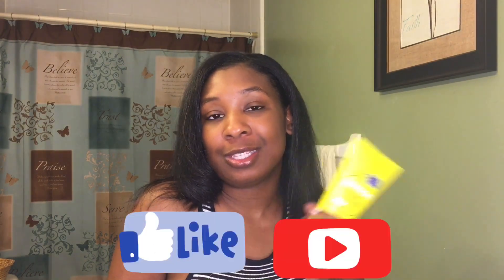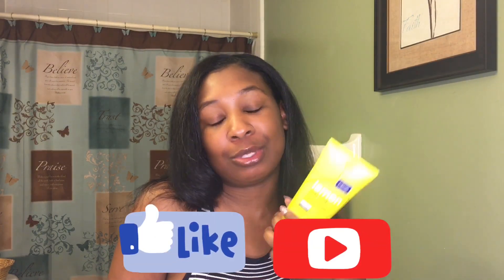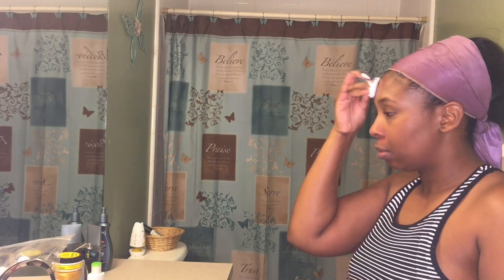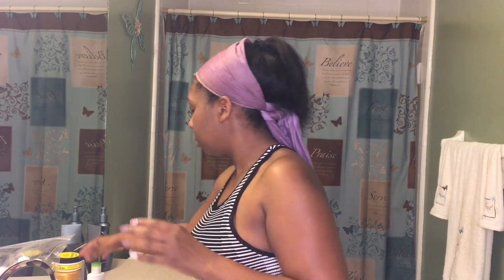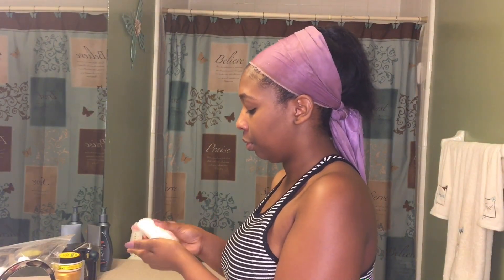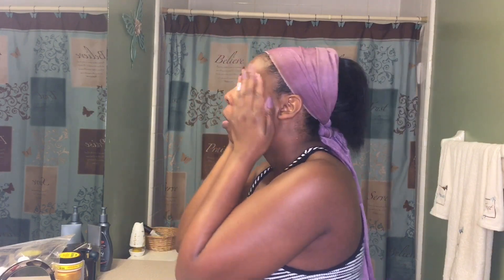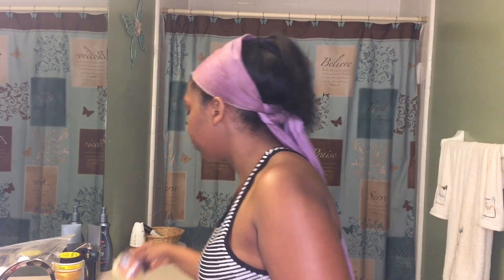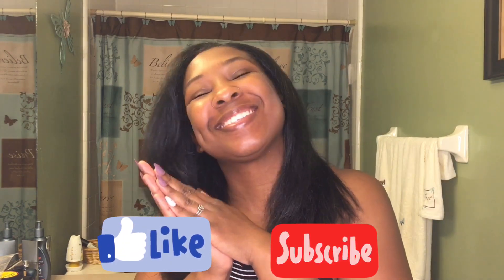Clean and Clear Zesty Lemon scrub Review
Hey Beautiis here’s the secret to my glowing skin the Clean and Clear Zesty Lemon Scrub. Enjoy loves

Clean and Clear atringent

Simple Hydrating Moisturizer